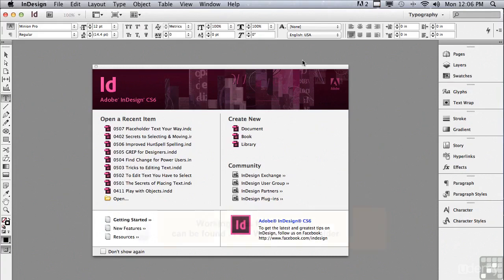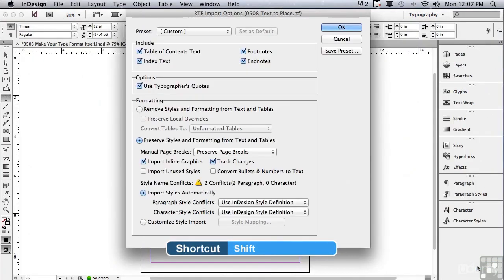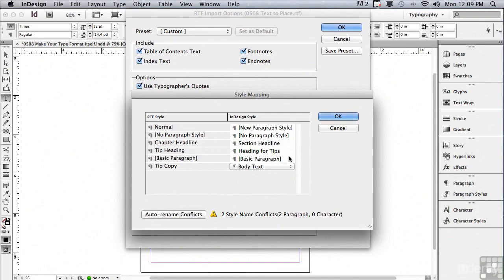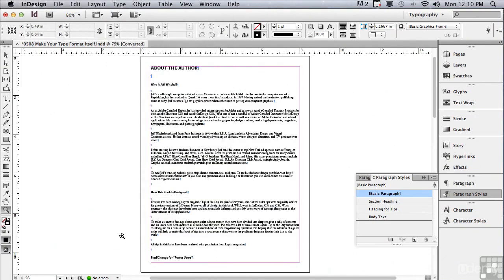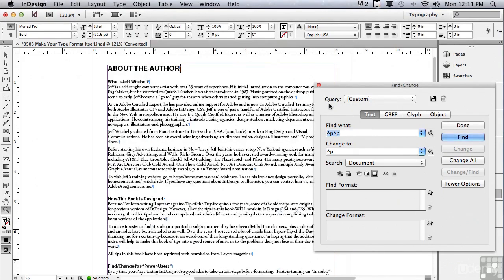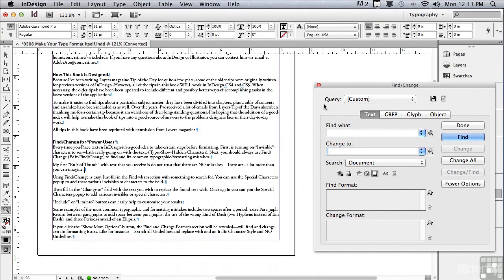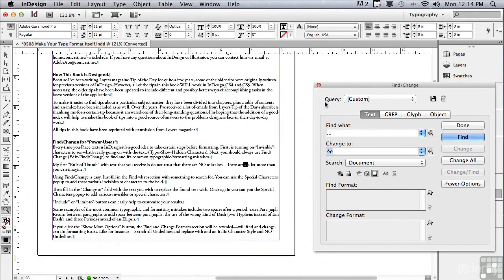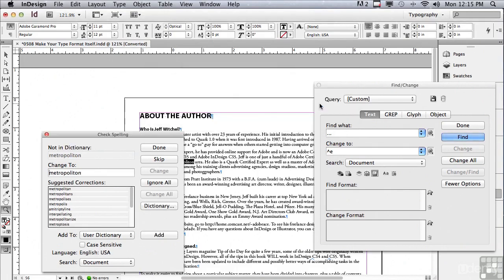039 Indesign CS6 0508 Make The Type In Your Layout Format Itself